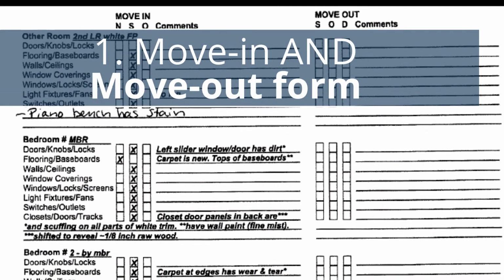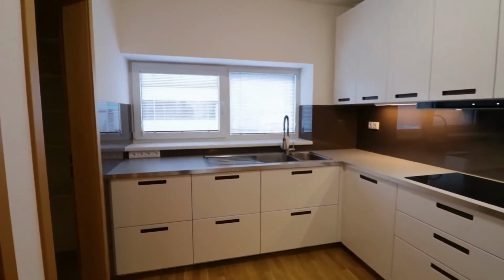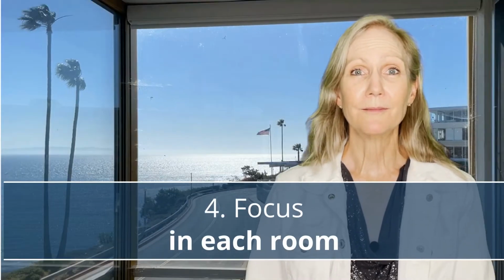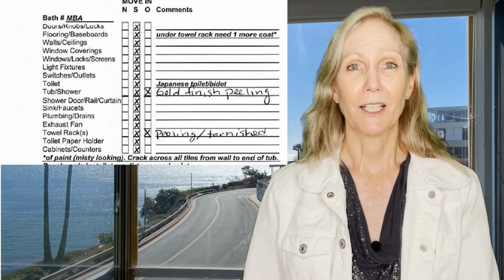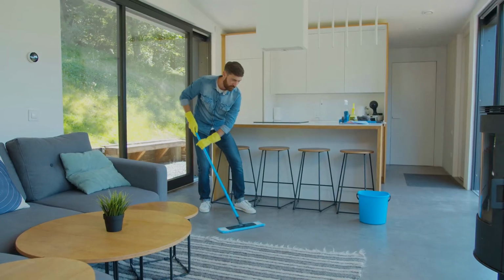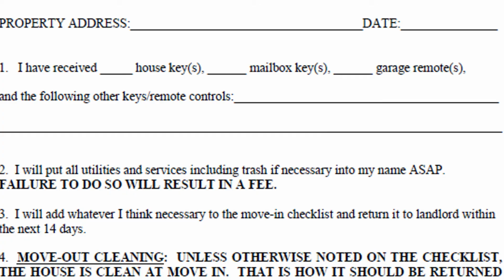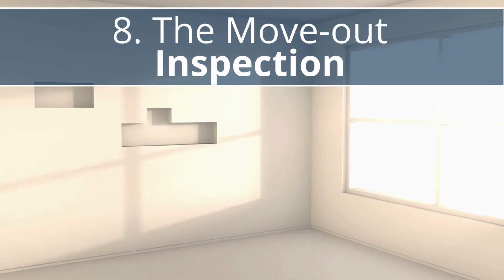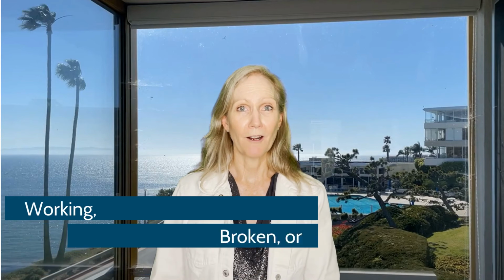Rental Walkthrough checklist pdf Rental property checklist template - Palos Verdes & So Cal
Rental Walkthrough checklist pdf   Rental property checklist template - Palos Verdes & So Cal -- San Diego, Temecula, Etc.
We do have access to give you a PDF like that; watch to the end please to find out how, or email/text me.
What is the tenant’s obligation? When is the tenant’s deposit at risk?
Tips for filling it out
0:00 - Intro
0:23 - 1. Move-in vs move-out
1:29 - 2. Mindset – just the facts
1:40 - 3. Give the tenant an opportunity | Tenant-Noted Conditions – 3 days, 7 days, 14 days.
2:29 - 4. Scan room vs. look at the item on the list and look at it in the room
3:15 - 5. Keys & Remotes – separate form
4:09 - 6. Additional lease clauses that nickel and dime the homeowner
4:56 - 7. Pre-move-out inspection
6:03 - 8. Move-out inspection
Questions?
Lisa Delzompo
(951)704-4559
Assoc Broker
Sand to Sea Properties, Inc.
CA DRE #01799041, 01379811